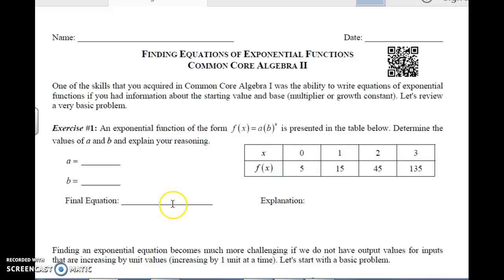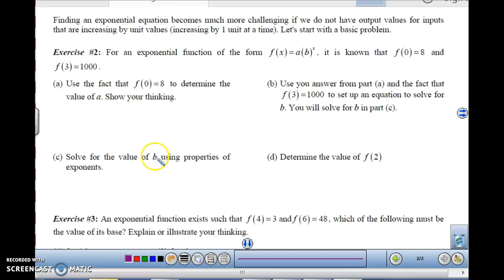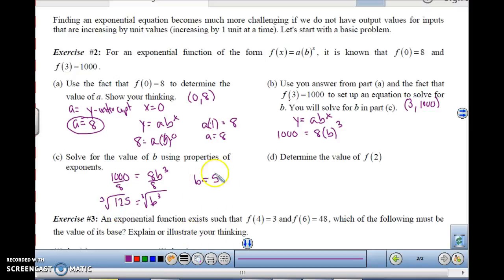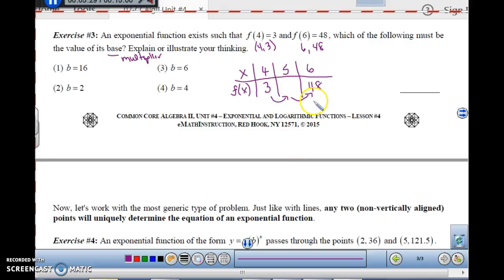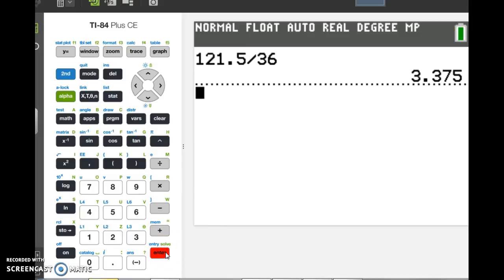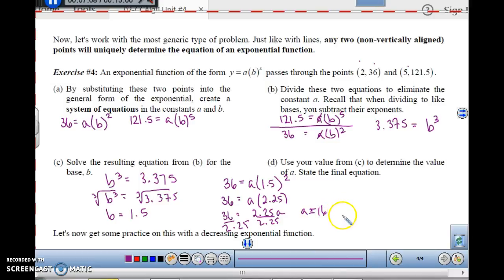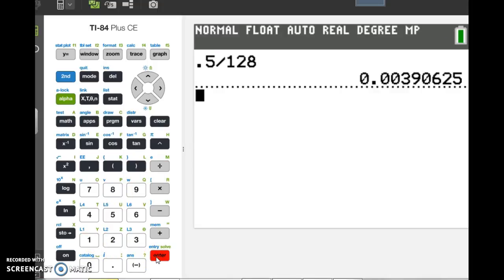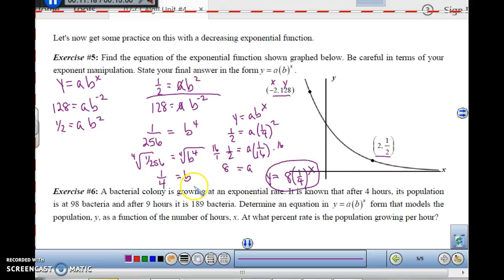Algebra 2 U4L4 Writing Equations of Exponential Functions